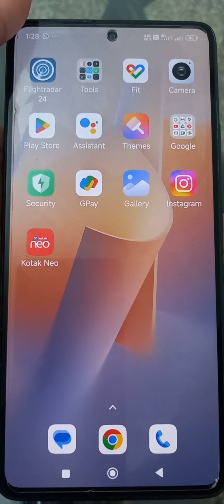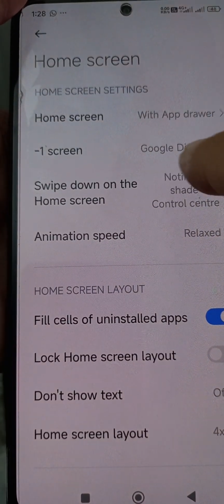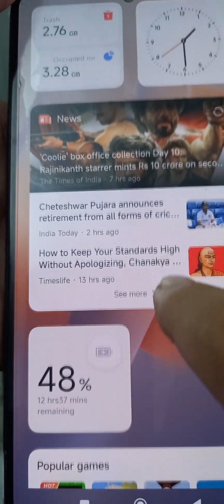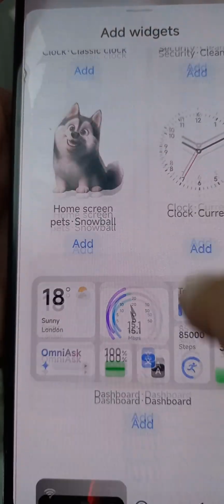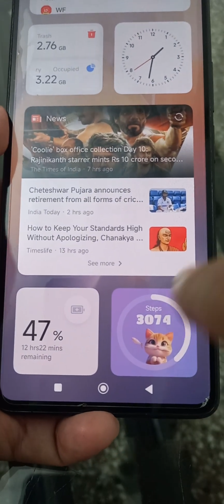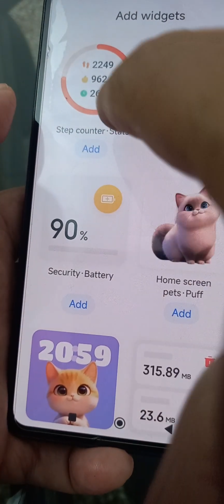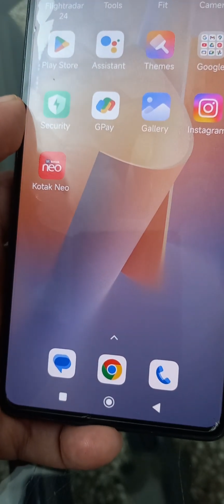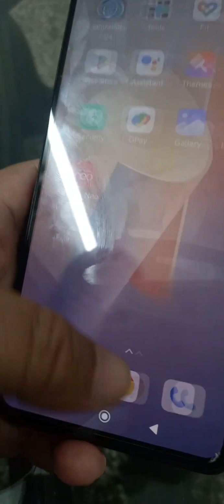How to enable Step Tracker in Mi Xaiomi Redmi Mobiles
Want to enable the Step Tracker / Pedometer in your Mi, Xiaomi, or Redmi smartphone? 🚶‍♂️📱 This video explains step-by-step how you can turn on the built-in step counter/ step tracking feature using the Mi Fit / Xiaomi Health app and mobile settings.

No need to download any third-party apps – just activate the feature and track your daily walking steps, calories burned, and distance covered directly from your Xiaomi phone.

✔ Works for most Xiaomi / Redmi devices
✔ Easy setup in just a few clicks
✔ Stay healthy by monitoring your activity

👉 Watch till the end to enable your Step Tracker in Mi/Redmi mobiles easily!

🔍 YouTube Queries (SEO Keywords):

how to enable step tracker in mi phone

mi phone step tracker not working fix

how to activate pedometer in redmi mobiles

enable step counter in xiaomi phone

redmi step tracker settings

how to check steps in mi phone without band

step tracker app in mi / redmi mobiles

how to enable health app in xiaomi

how to use step counter in mi phone

redmi note step tracker enable